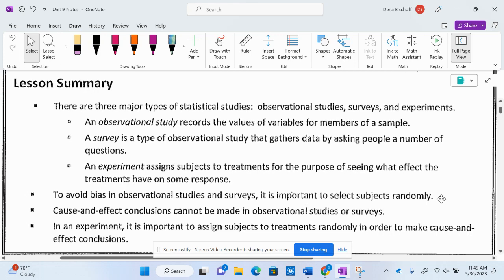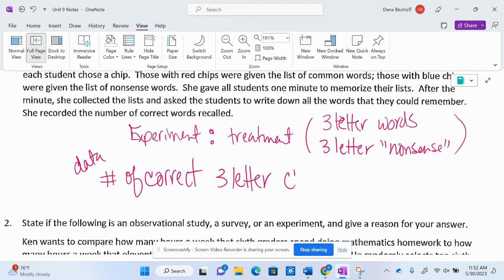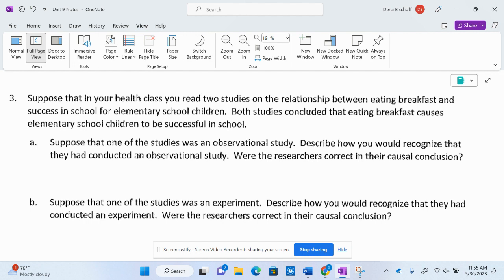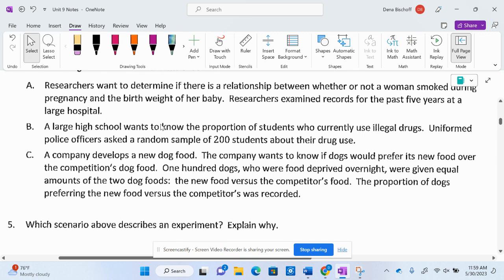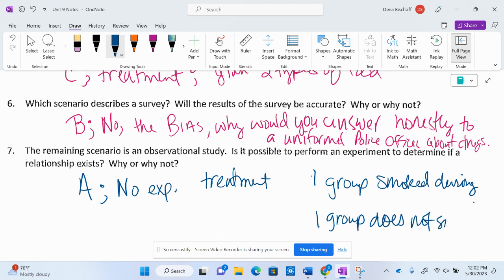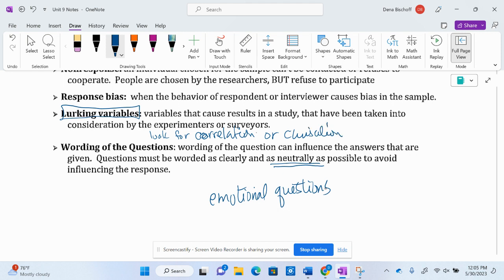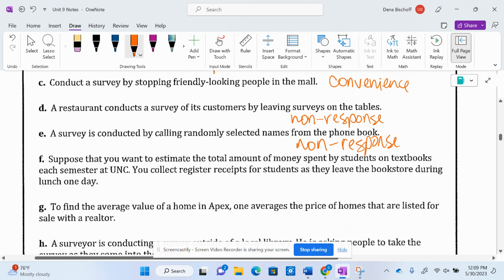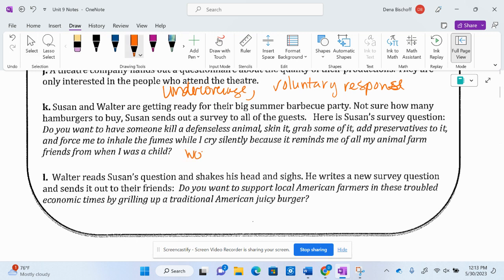Surveys and Bias